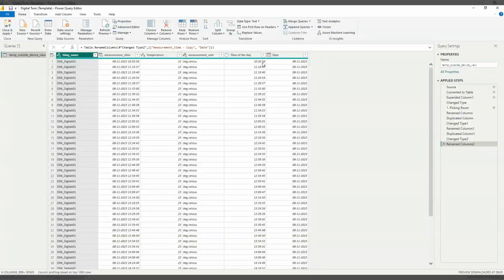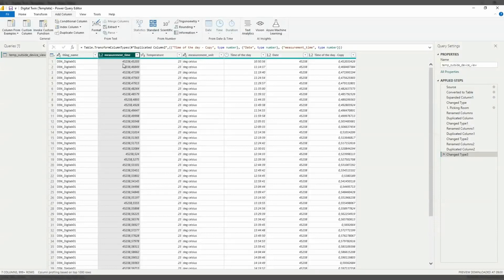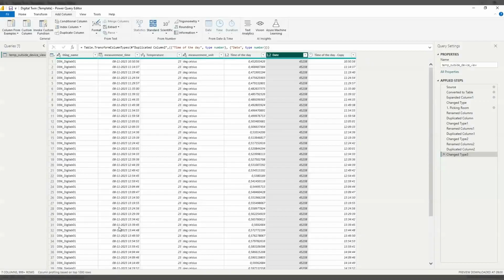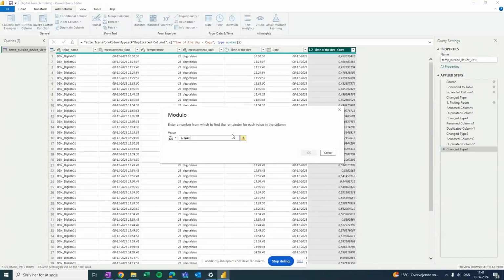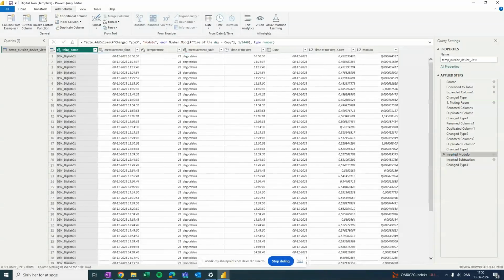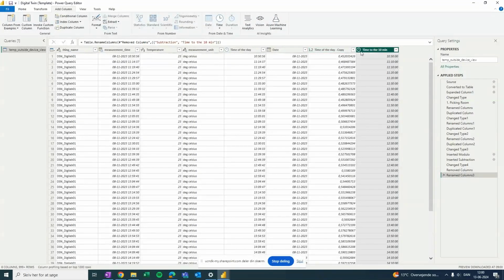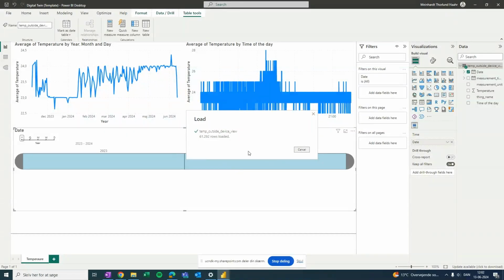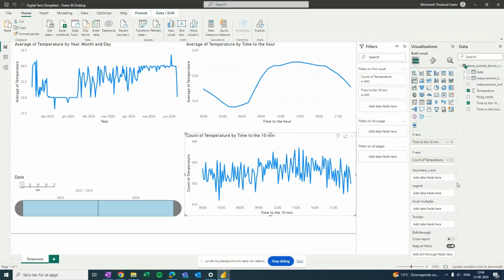106 Bucket of 10 min and hours